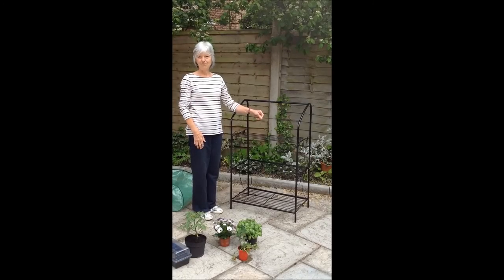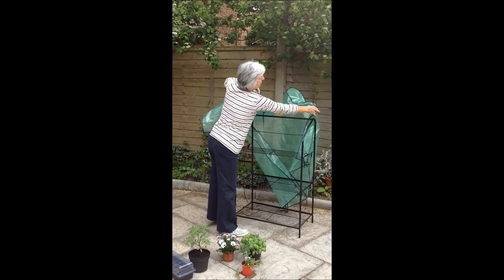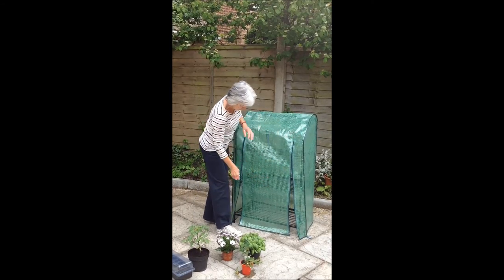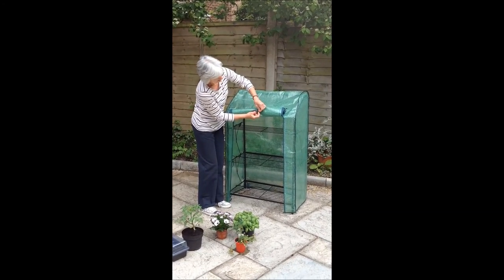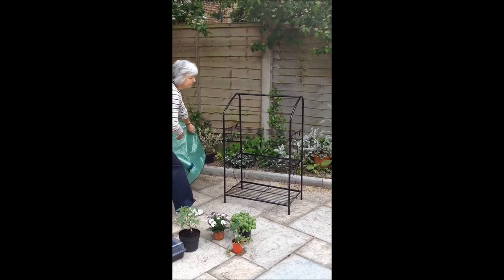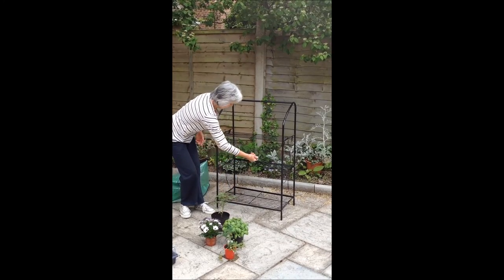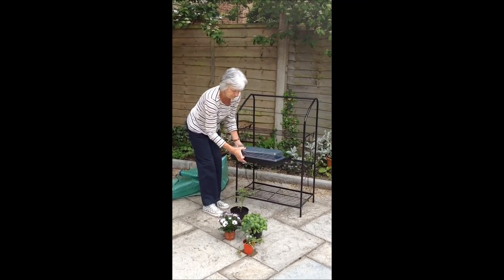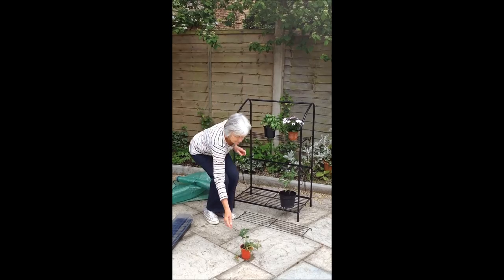GH2015 - Lacewing 3 Tier Greenhouse Stand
Create the perfect growing environment for your plants with this 3 tier mini greenhouse. The compact design makes it ideal for propagating flowers and shrubs in gardens or allotments of any size.

Thanks to Veronica Precious for this video!